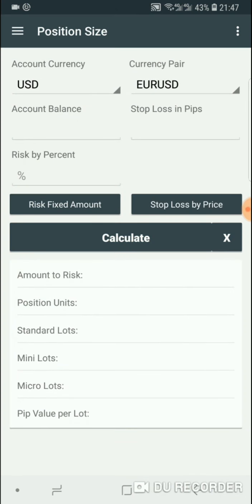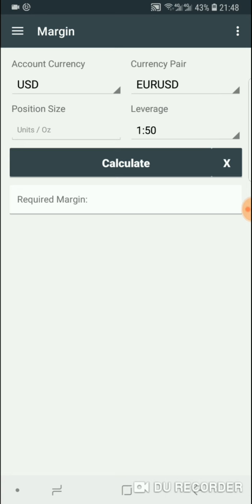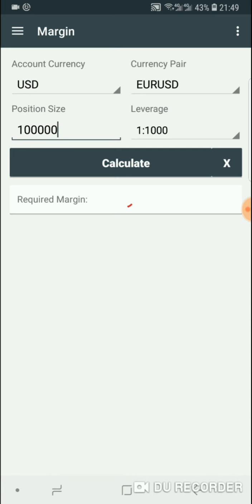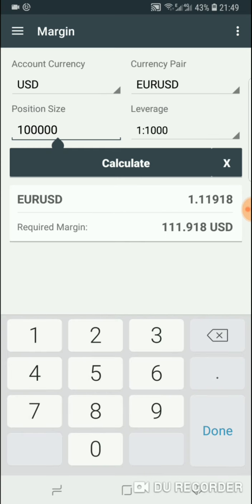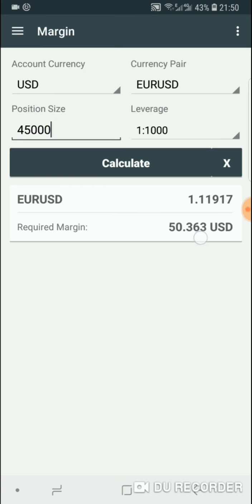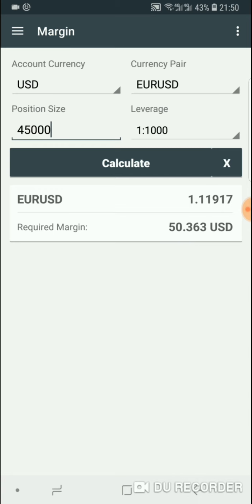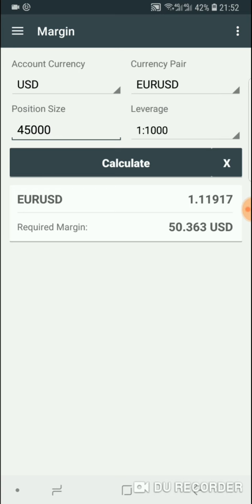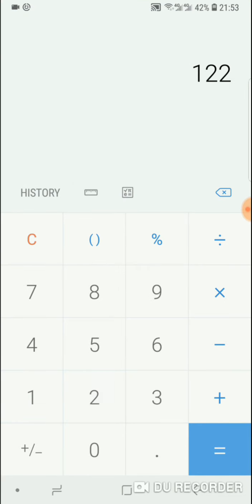Forex Trading (2023) HOW TO USE FOREX CALC